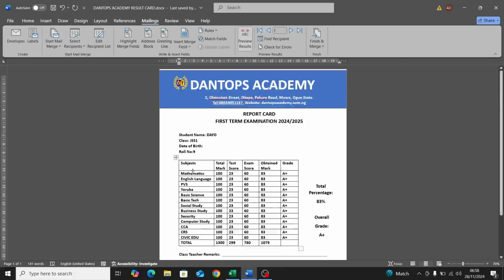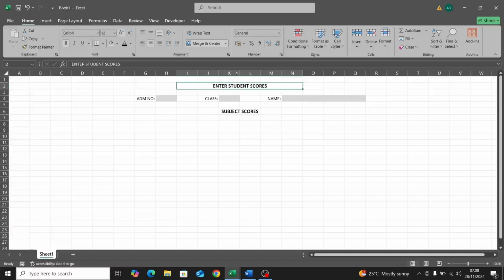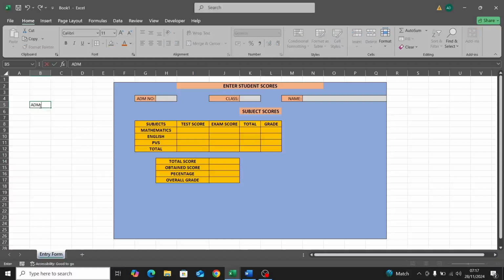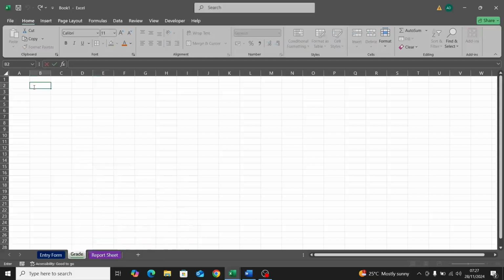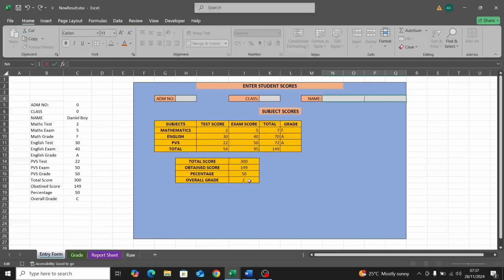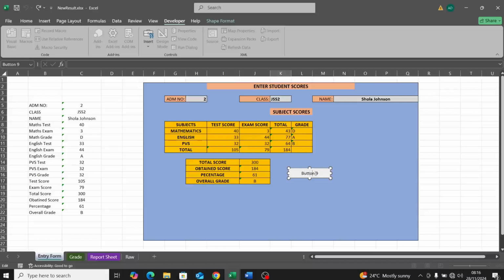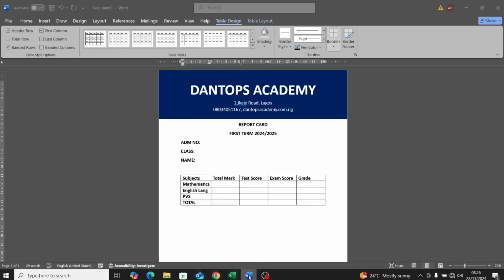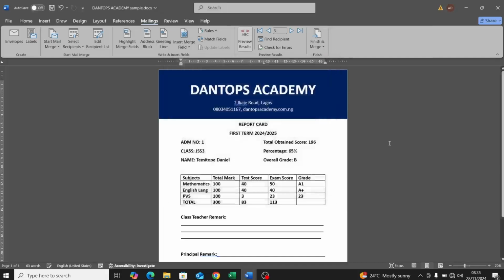How To Create Automated Report Card Software On Excel And MS Word for FREE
🎓 Learn How to Create Automated Report Card Software in Excel and MS Word for FREE! 📊💻

Looking to streamline report card creation for your school or business? In this video, we’ll show you step-by-step how to build automated report card software using Microsoft Excel and MS Word—completely free of charge! 🚀

✅ What You’ll Learn:

*Automating student records in Excel.
*Creating report card templates in MS Word.
*Using formulas and VBA in Excel for auto-calculations.
*Merging data seamlessly between Excel and Word for professional report cards.
*Saving time and increasing efficiency with this simple DIY solution!

🎥 Whether you’re a teacher, school administrator, or small business owner, this tutorial is perfect for anyone who wants to simplify their workflow.